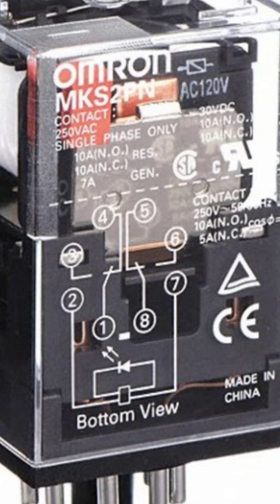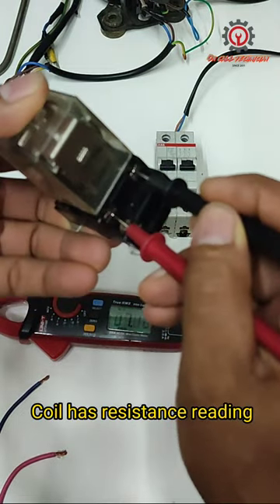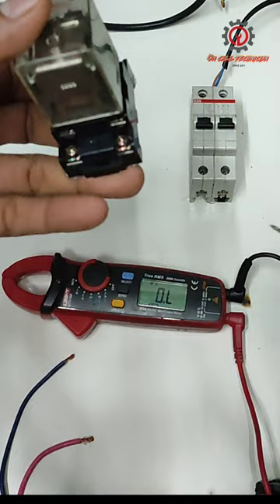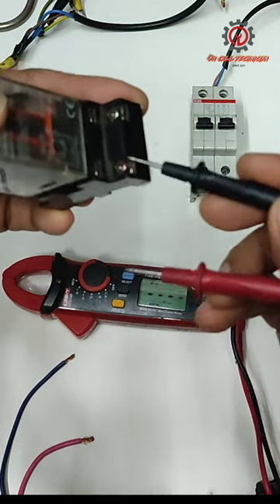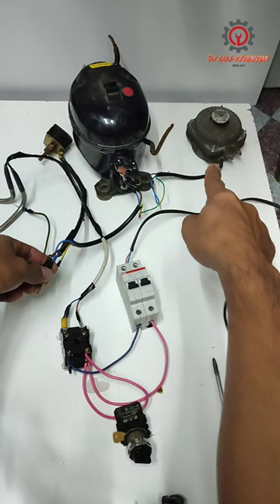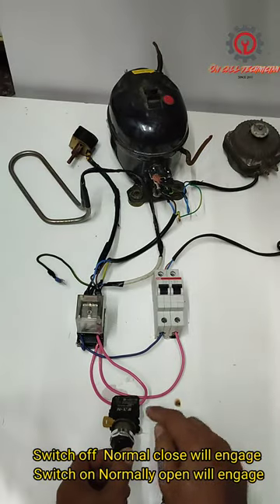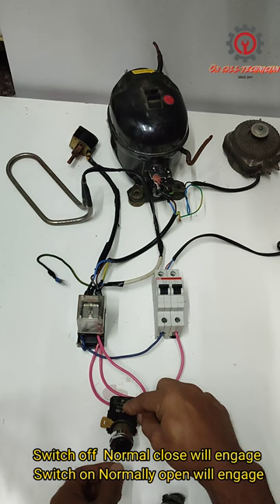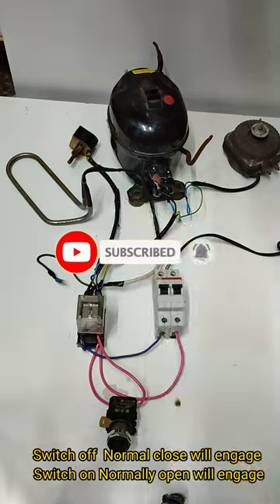8 PINS RELAY EASY WIRING CONNECTION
LET'S wire double pole double throw Omron relay into refrigerator setup.